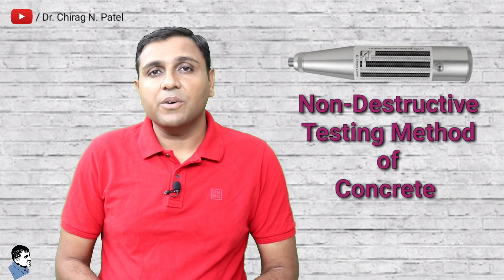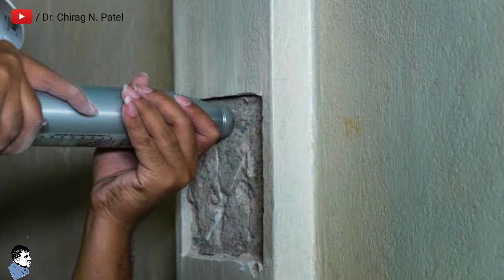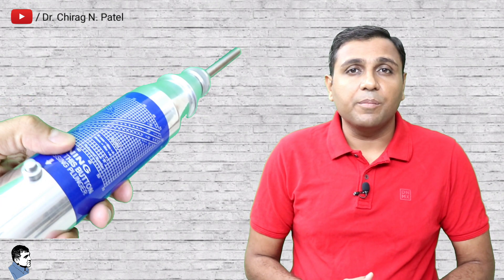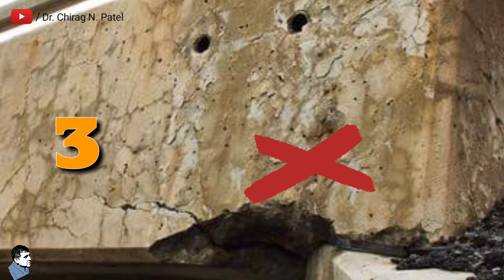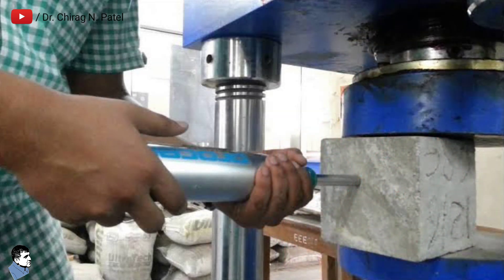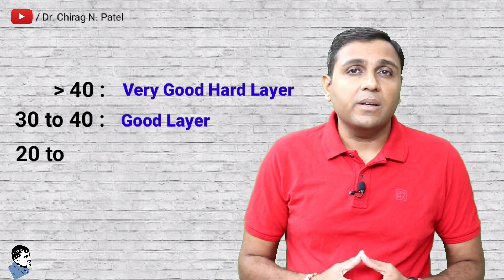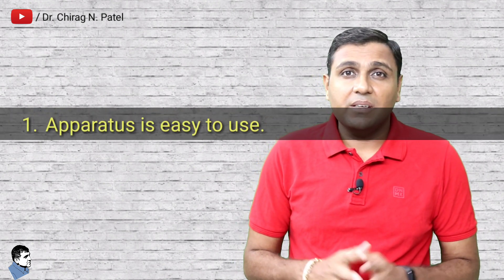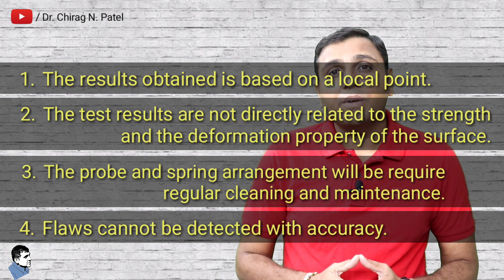Rebound Hammer | Rebound Hammer Test | Schmidt Hammer | Concrete Test Hammer (Rebound Hammer)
Rebound Hammer l Rebound Hammer Test I Schmidt Hammer I Concrete Test Hammer (Rebound Hammer)

Rebound Hammer:

Rebound Hammer test is a Non-destructive testing method of concrete that provide a convenient and rapid indication of the compressive strength of the concrete. The rebound Hammer test is also called a Schmidt hammer test that consists of a spring-controlled mass that slides on a plunger within a tubular housing.

Generally, Rebound hammer test method can be used to differentiate the acceptable and questionable parts of the concrete structure or to compare two different structures based on strength criteria.

For More details watch this video till the end.

"Let's Learn Something"

About Channel...!!

Keywords..!!
Rebound Hammer
Rebound
Concrete Test
NDT Test
NDT Test For Concrete